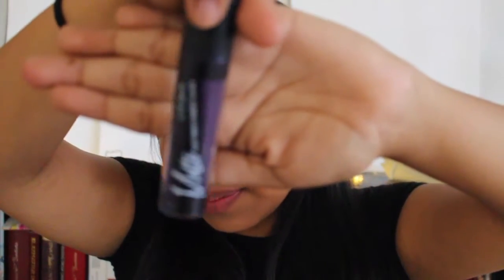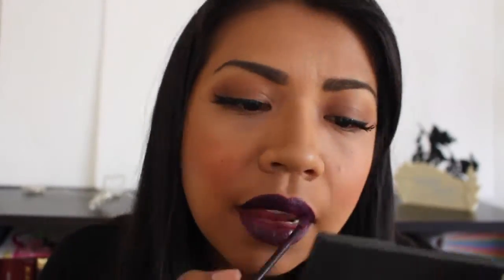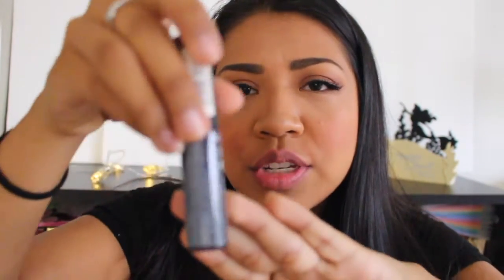Top 5 Favorite Purple Lipsticks! | Paola Julissa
I absolutely love purple lips especially for the fall time. In this video I share with you my top picks for purple lipsticks! Hope you enjoy this video. love ya, Cupcakes!

"Above everything else guard your heart, because from it flow the springs of life." - Proverbs 4:23